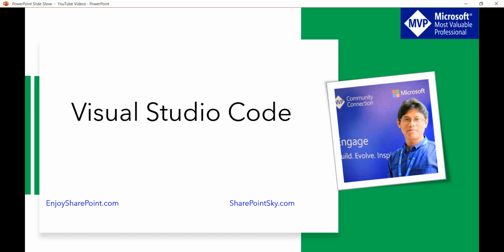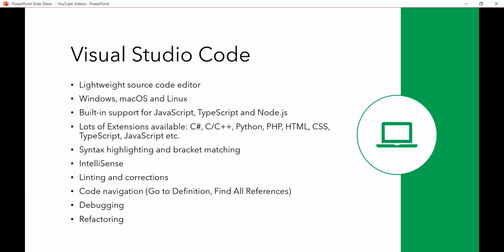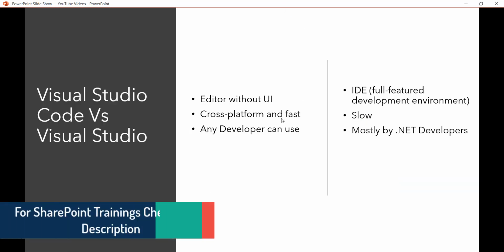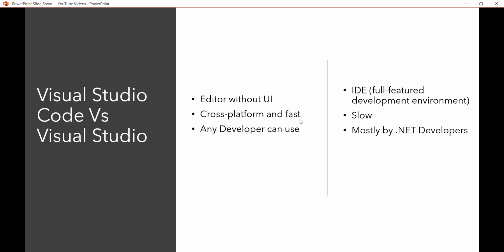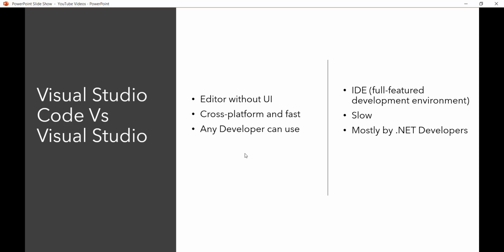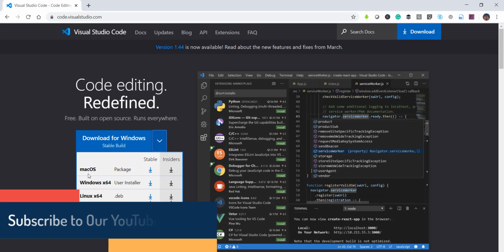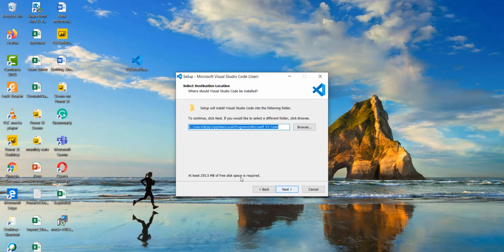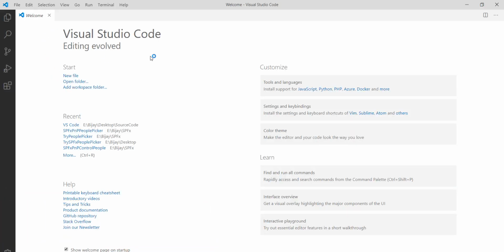What is Visual Studio Code (Download & Install)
This video tutorial explains, what is visual studio code, download and install visual studio code, What is difference between Visual Studio code and Visual Studio?

Visual studio code is a free source code editor that you can run on your desktop. It is also known as vs code. VS Code is free for personal and commercial use, so you can use the editor in your organization without any license.
It is available in the below OS.
It has built-in support for JavaScript, Node.js, and TypeScript and it also has lots of extensions that support other languages like HTML, CSS, Java, C, C++, Python, PowerShell, .NET, etc.